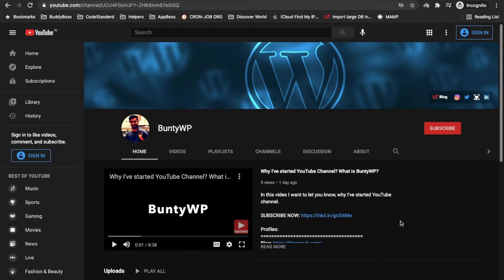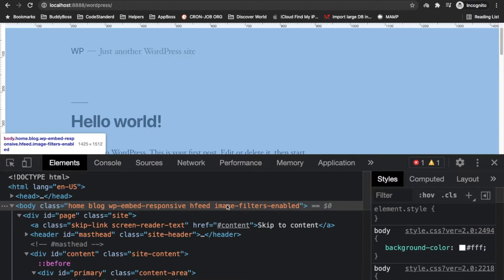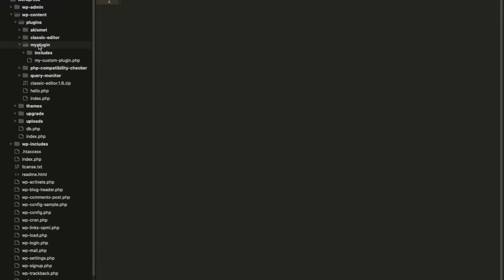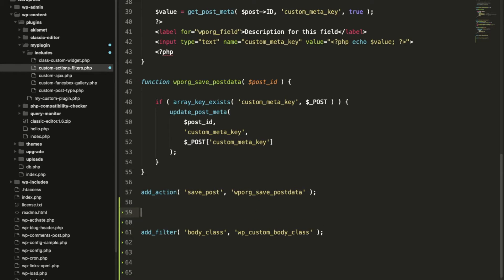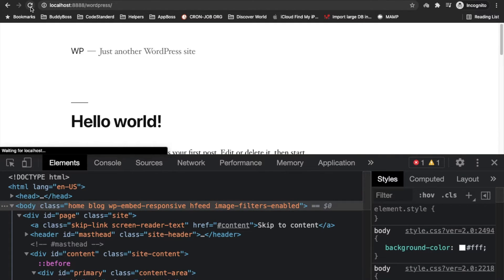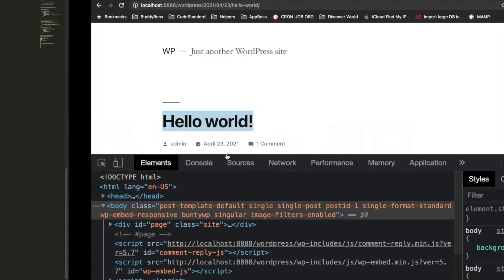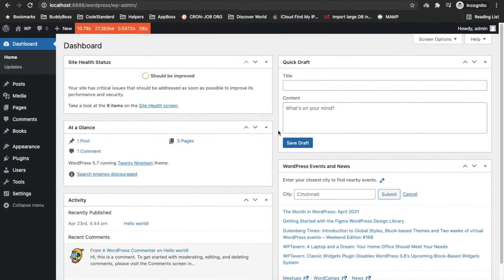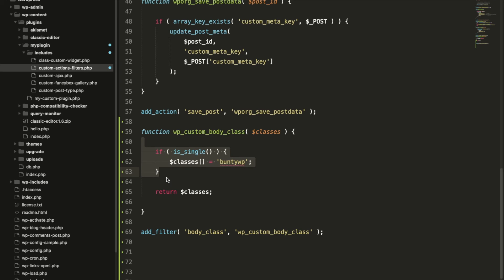How to add Custom class to body | WordPress | Beginners Tutorial | Tutorial - 22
This video shows How to add add Custom class to body in WordPress Theme very easily.